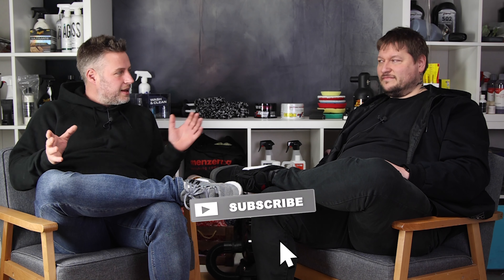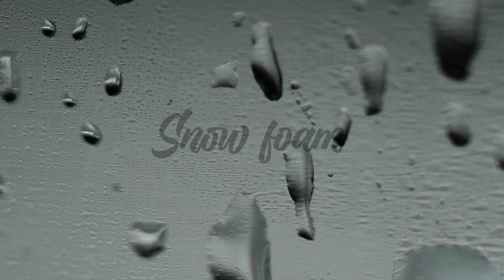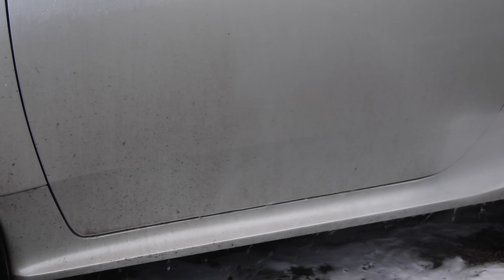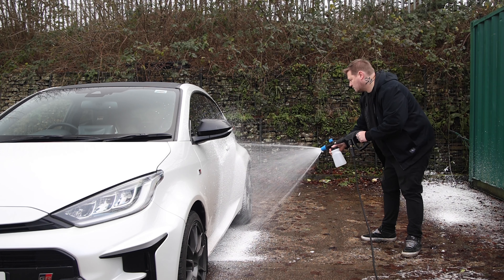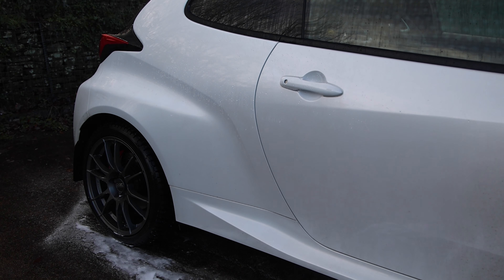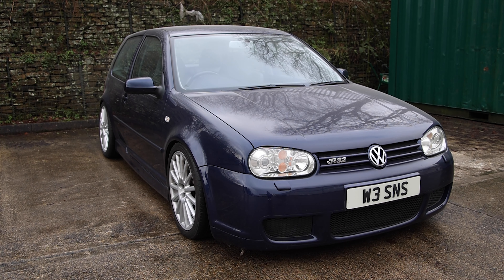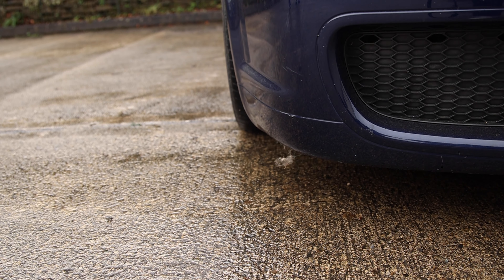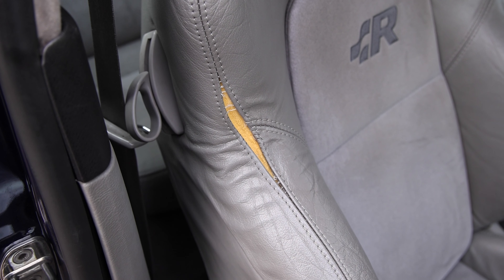The Detailing Bay podcast episode1; snow foam and project cars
This episode is taken from The Detailing Bay podcast. Rich and Dave take us on a journey of snow foams and project cars. For the full podcast look for 'The Detailing Bay' on Apple, Spotify and wherever you listen to your podcasts.

For all of the products Rich and Dave talk about, head over